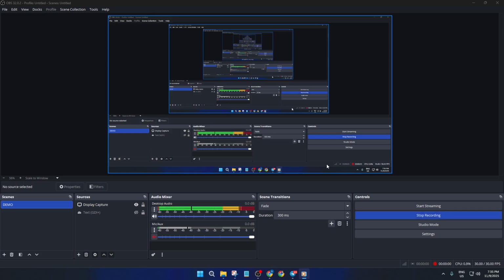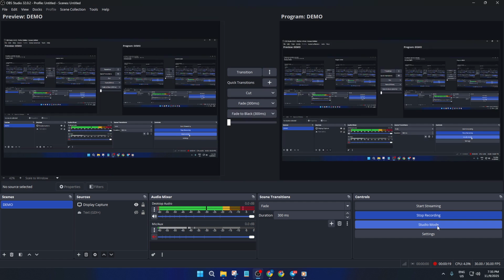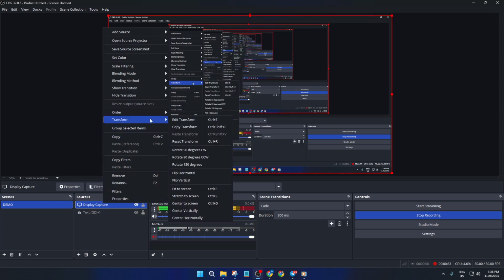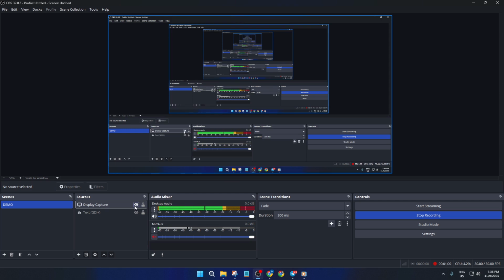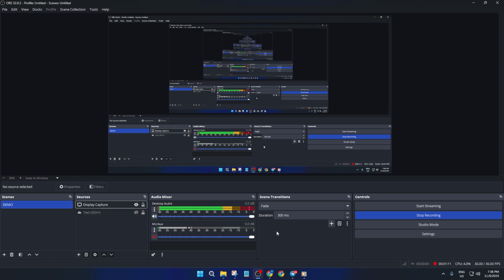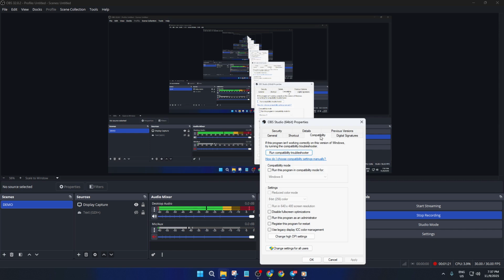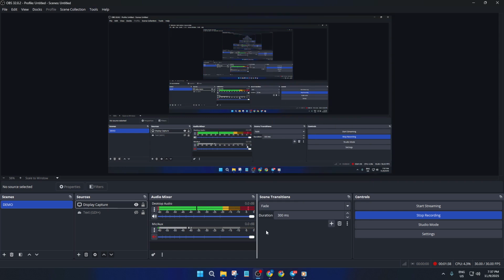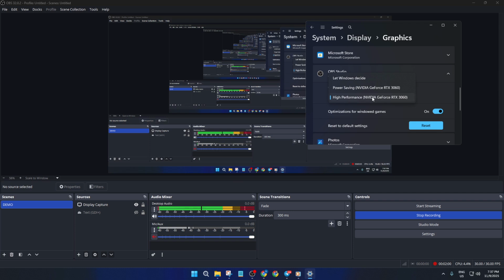How to solve the double screen glitch in OBS Studio Windows 11 (Easy Steps) (2026 Tutorial)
Struggling with the double screen glitch in OBS Studio on your Windows 11 PC? In this step-by-step tutorial, we walk you through quick and effective solutions to fix this common issue, whether you're streaming or recording.

Supported Platforms: OBS Studio on Windows 11

Features Covered: Troubleshooting graphical issues, optimizing display capture sources, updating software and drivers, resolving compatibility problems, and performing practical test runs.